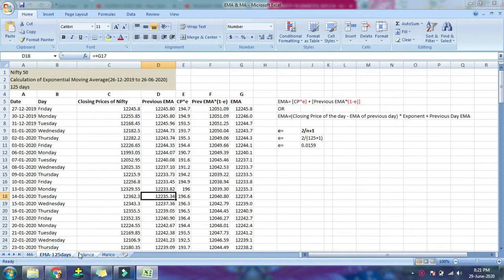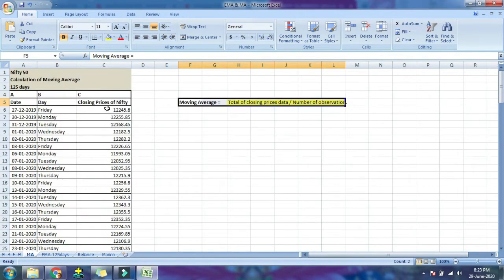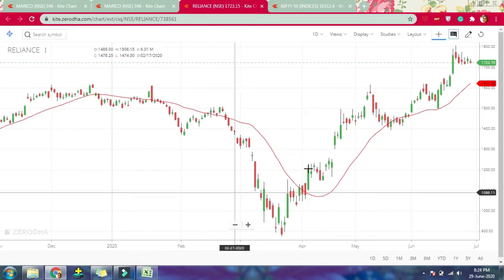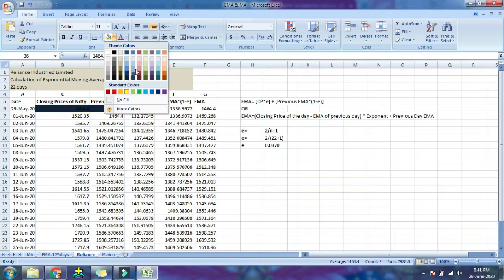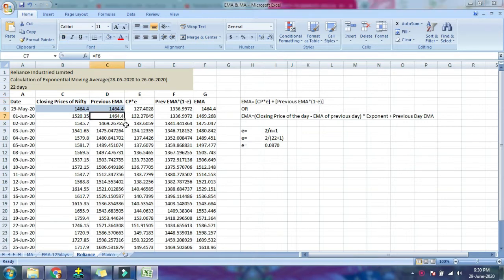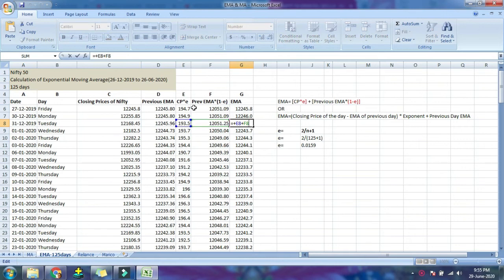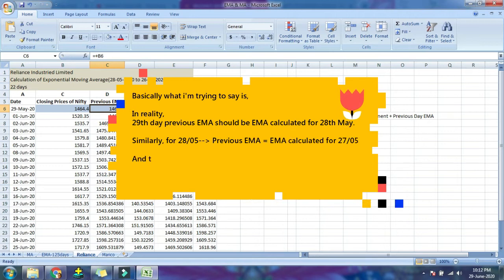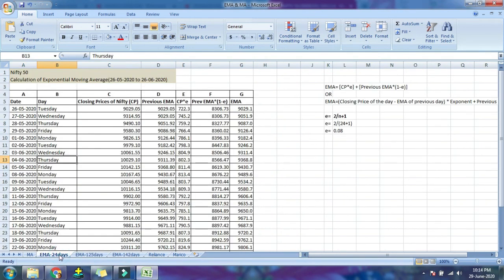BTI: Ep1: Comparing MA & EMA of digital Chart with manually calculated MA & EMA in excel sheet.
Behind the Indicators: Episode 1: Comparing MA & EMA of digital Chart with manually calculated MA & EMA in excel sheet.
In this video, I have calculated Moving Average and Exponential Moving Average in Excel Sheet.